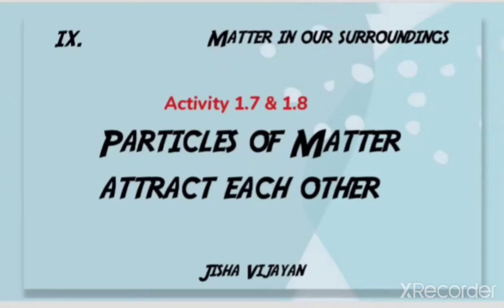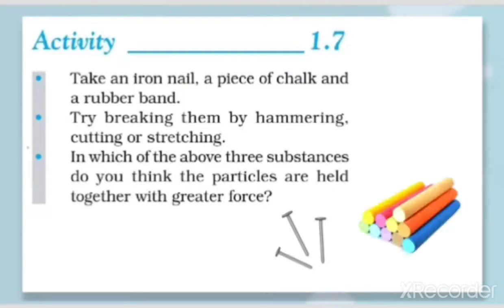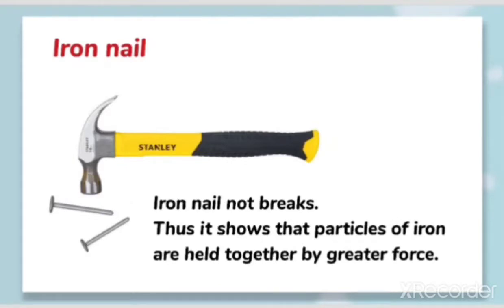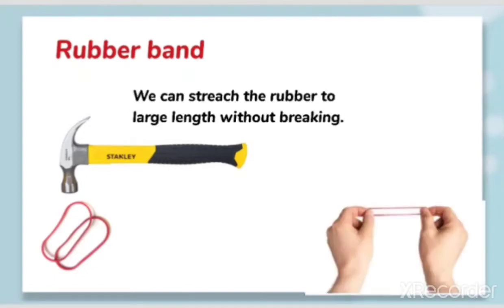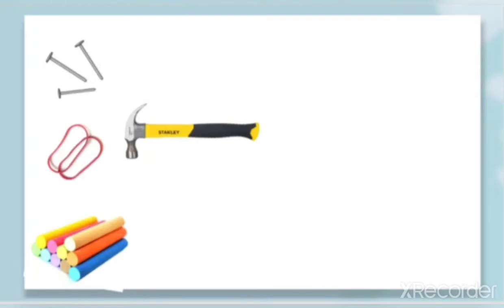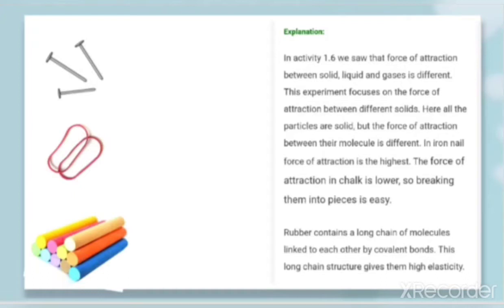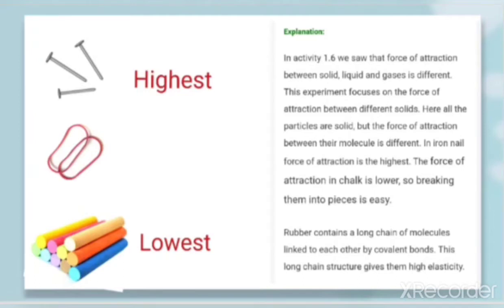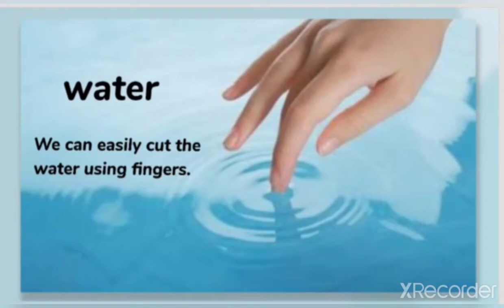9std, Activity 1.7 & 1.8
Matter in our surroundings, 9std, CBSE